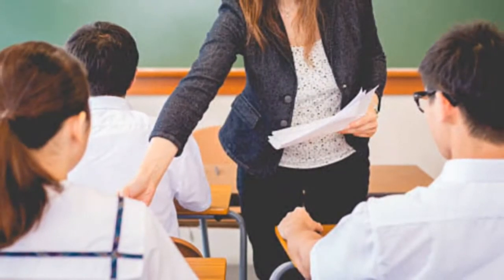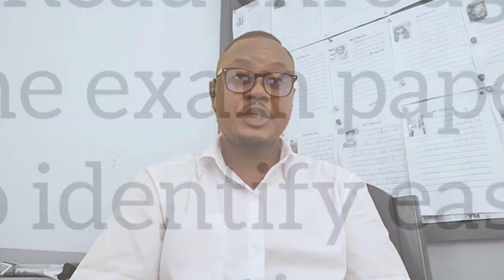How to score high in your exam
Reading for an exam isn't enough.
You can still fail an exam after preparing for a long time if you do not understand ways to attempt the questions.
This video expatiate on five rules in which you can practice in order to manage your time and pass well in your exam.